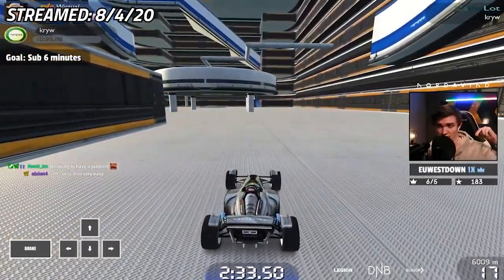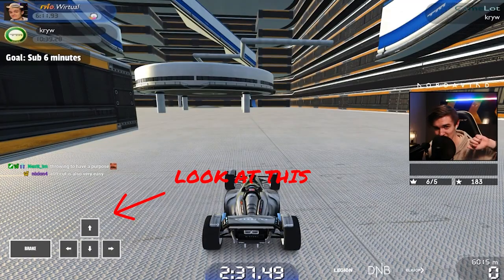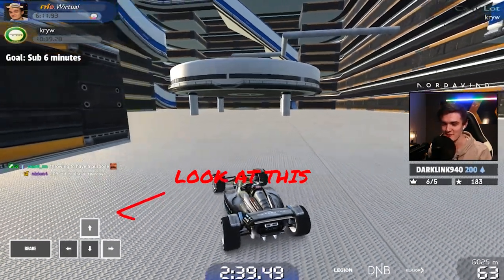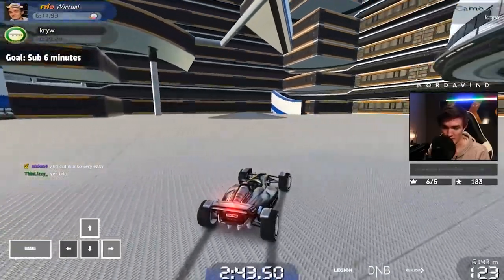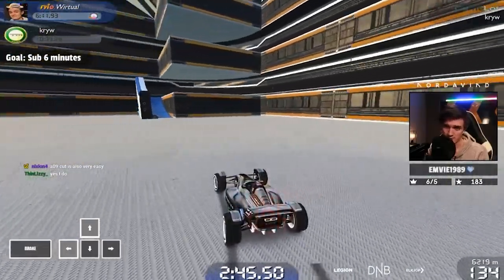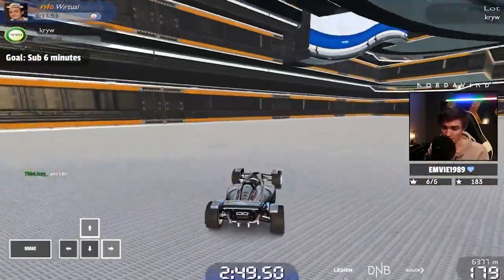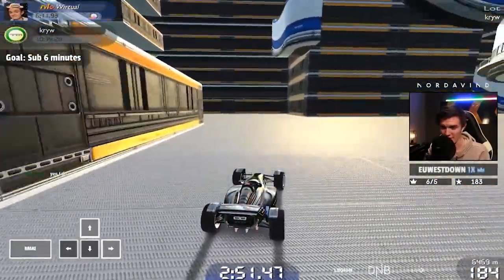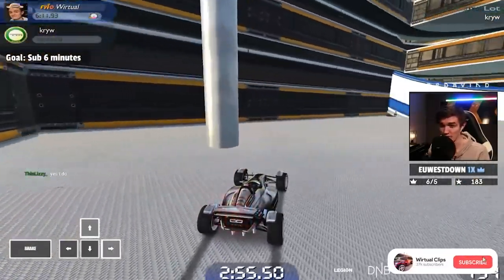How to do a NEOSLIDE in Trackmania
All the best Twitch clips of Wirtual featuring funny, embarassing, epic or fail content.

Please do not use my clips in your videos without permission. Thank you